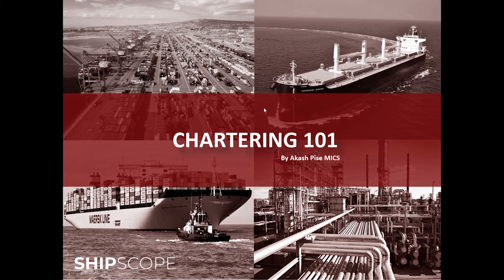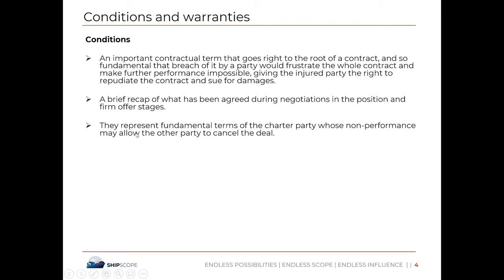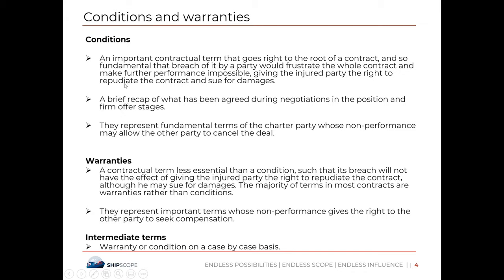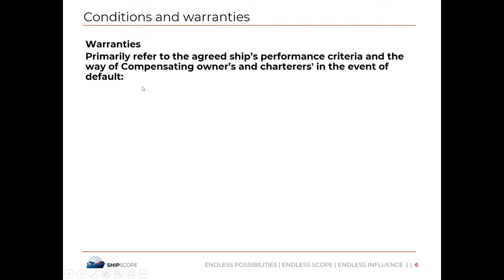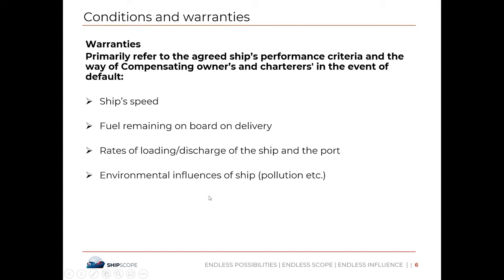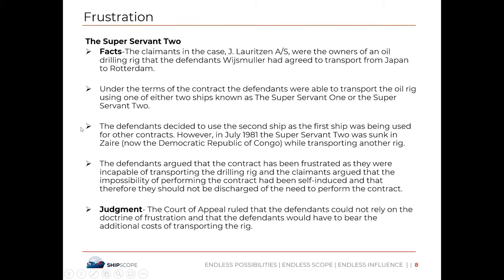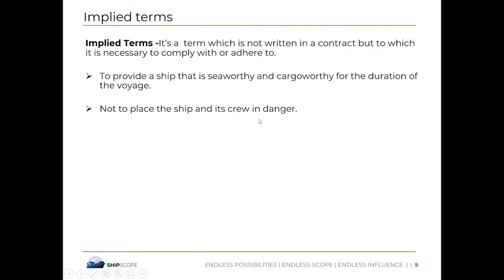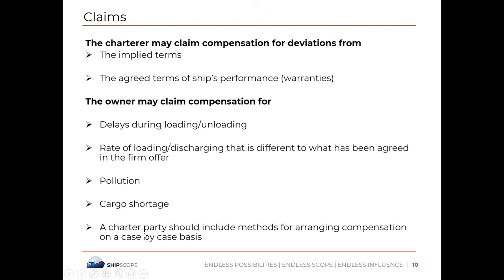Legal Terms used in Shipping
Lecture 4: Ever wondered what are the Legal Terms used in Shipping? Do you know the difference between condition and warranties? What are shipowner and charters implied terms?

In this video we'll try to answer the following questions:

(1:55) What are "Conditions"?

(2:40) What are "Warranties"?

(3:15) What are the examples of "Conditions"?

(3:50) What are the examples of "Warranties"?

(5:45) What is Frustration?

(7:13) Case study on Super Servant Two

(9:02) What are Implied Terms?

(10:56) What is Equitable Set-Off?

(12:37) What is a Letter of Protest?

(14:33) What is Berth Charter party?

(16:19) What is a Port Charter party?

Connect with Akash Pise on Social Media-

About: ShipScope brings you an e-learning platform to learn about commercial shipping subject.
So keep on learning it and we will talk soon!